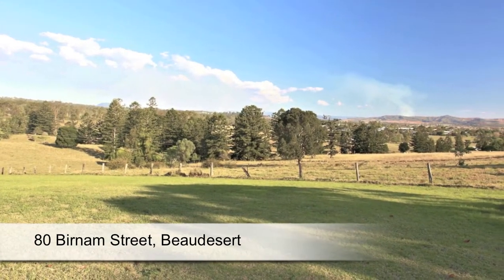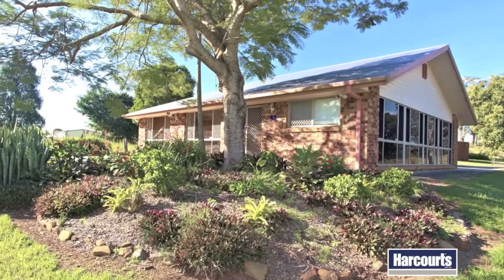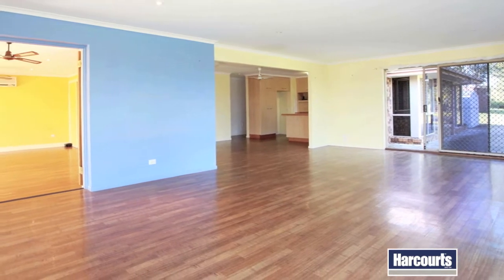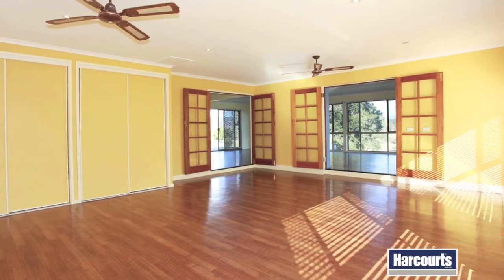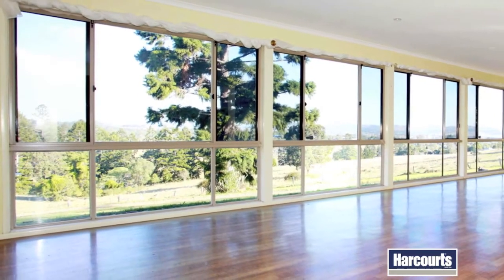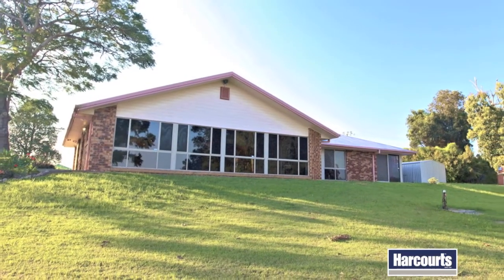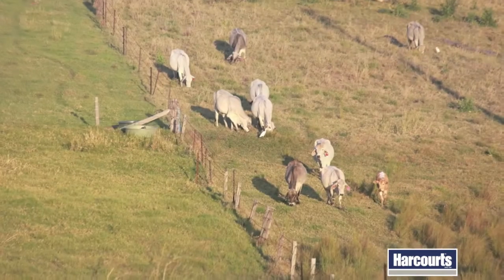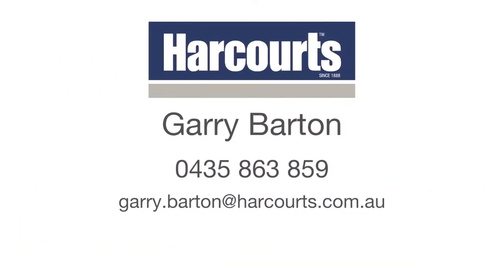80 Birnam Street, Beaudesert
Property for Sale in Beaudesert